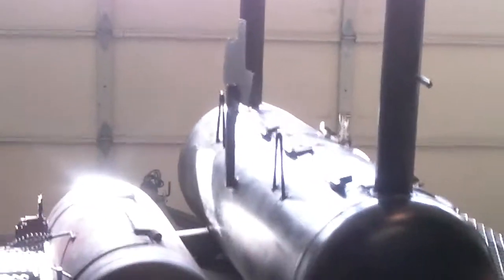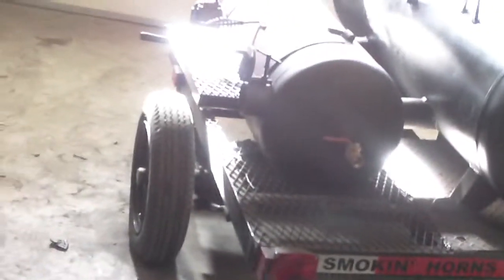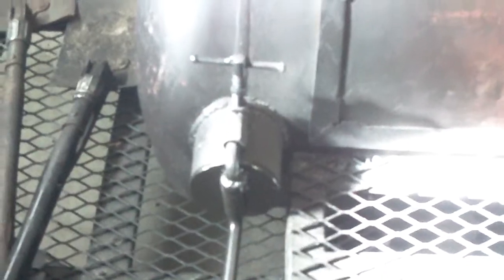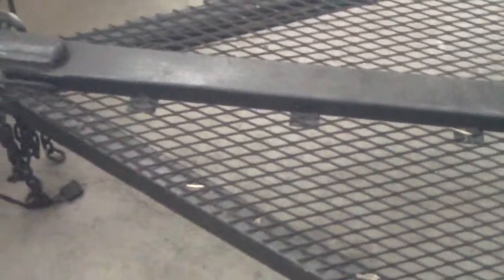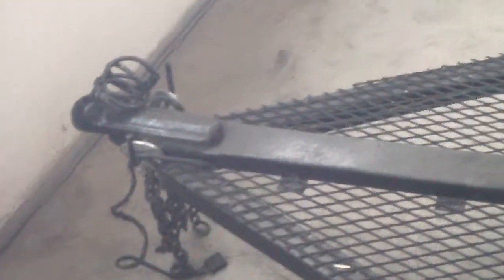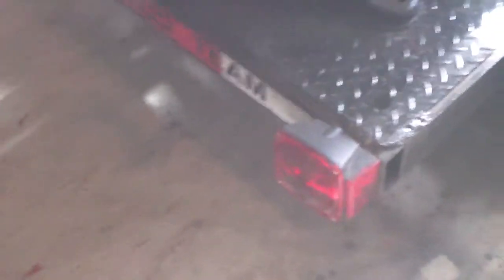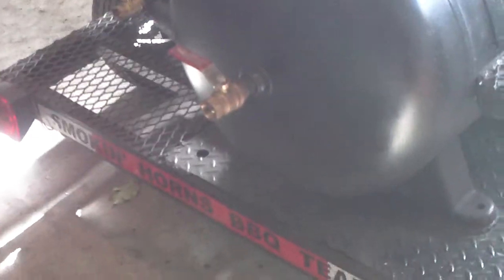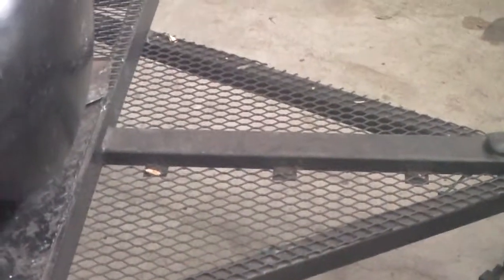project burn 80 gal smoker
this is a 80 gallon smoker and the fire box is a 40 gallon. 4'x6' trailer. built less than a year ago first one ever.have made some amazing briskets on this thing up to 8 big ones no problem!!!